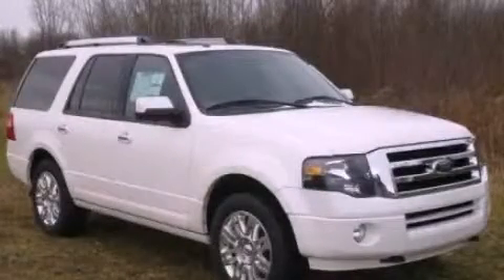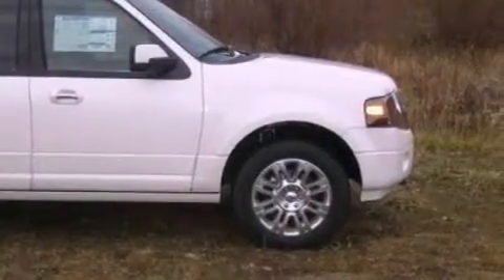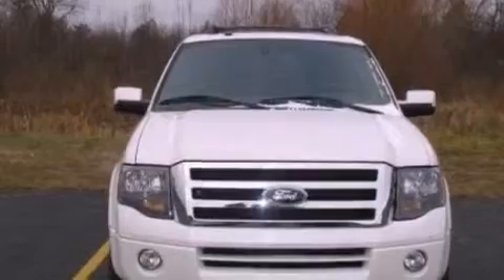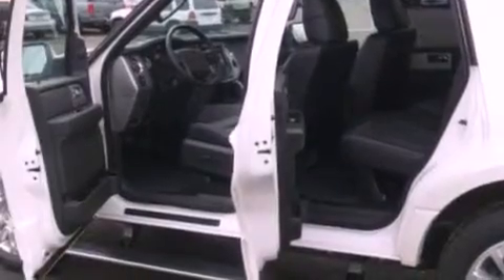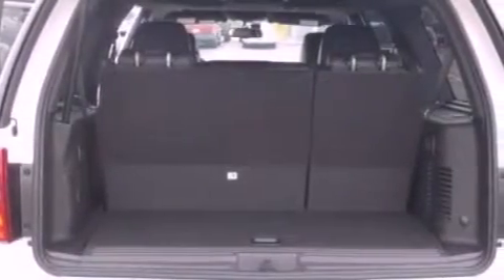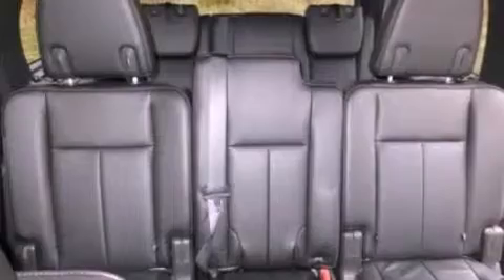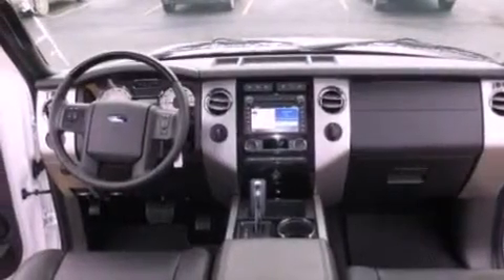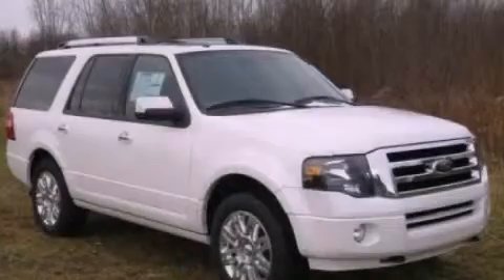2012 Ford Expedition Imlay City MI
Year : 2012
 Make : Ford
 Model : Expedition
 Engine : 5.4L V8
 Trans . : Automatic
 Exterior : White